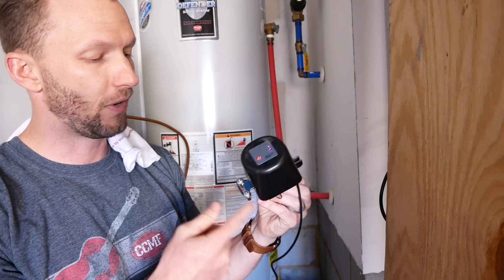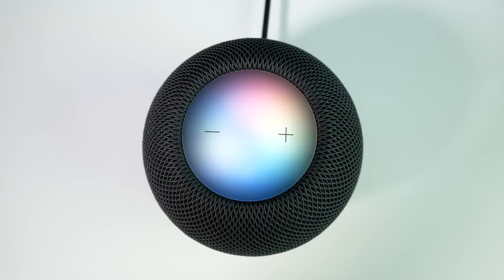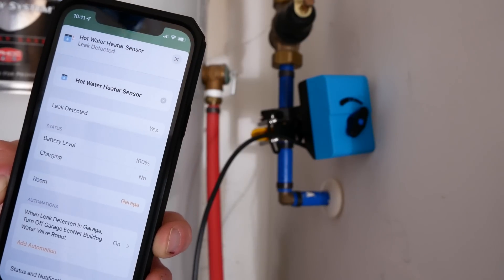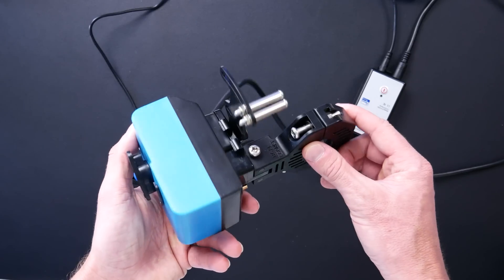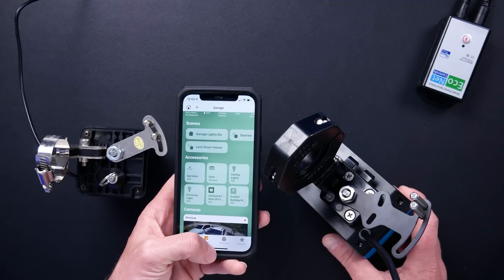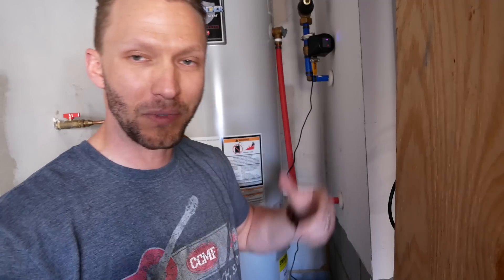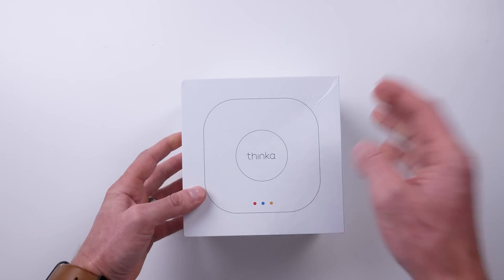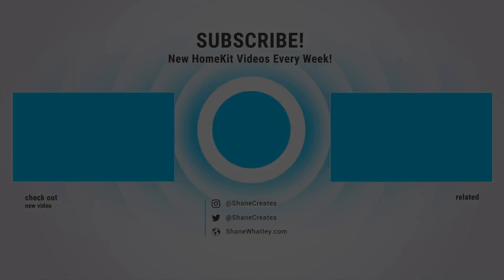HomeKit Water Shut Off Valves - Protect Your Home!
Today we will discuss how to integrate water shut off valves into your HomeKit smart home natively. With this, you can automatically shut off the water to your entire house in the event of a water-related emergency.

Products Seen in Video:
EcoNet Bulldog Z-Wave Shut Off Valve
Zemismart Zigbee Shut Off Valve
Zemismart Zigbee Hub
Aqara Water Sensor

👕 Merch!

Video Chapters:
0:00 Water Damage Stats
1:43 Shut Off Valves in HomeKit
2:52 Eve Water Guard Sensor - Sponsor
4:02 Automations with Water Sensors
4:49 EcoNet Bulldog Valve + Thinka Z Wave Hub
6:07 Zemismart Valve
6:45 Bulldog vs. Zemismart Build Comparison
7:14 Installation
8:00 HomeKit Integration
8:40 Power Off Settings
9:16 Speed Comparison
9:34 Torque Comparison
13:15 Homebridge/Hoobs Options
15:06 Final Thoughts